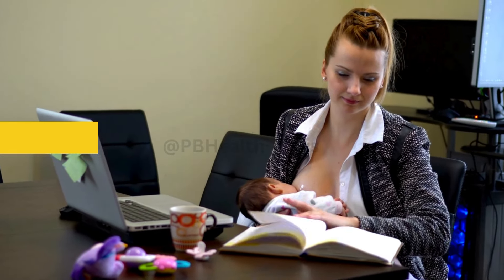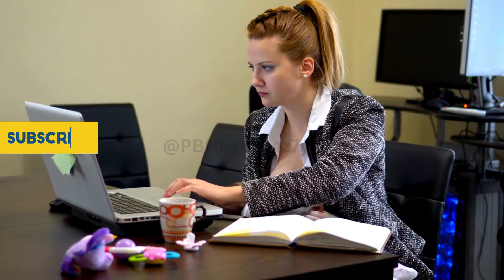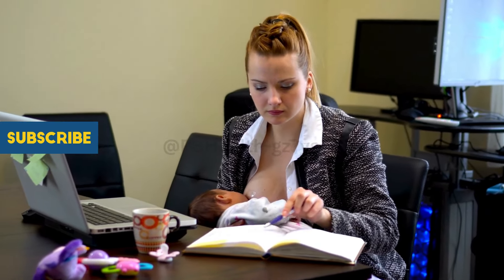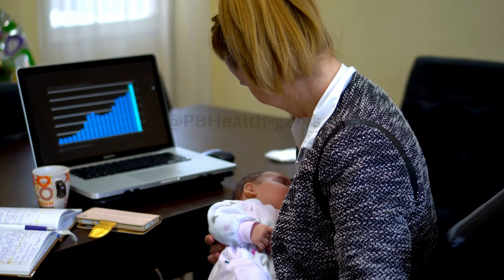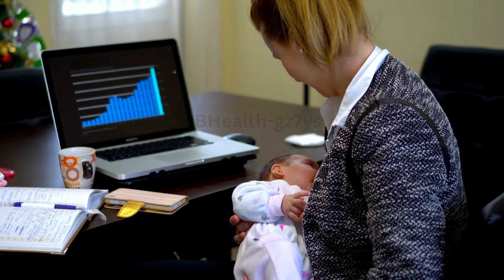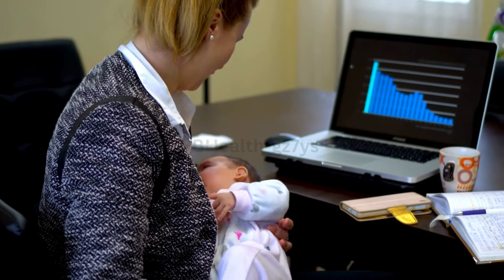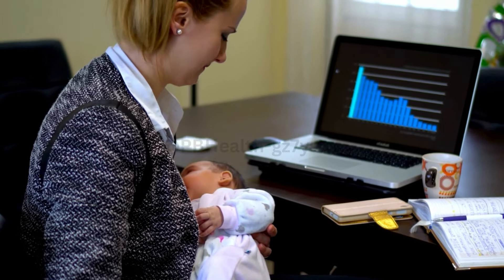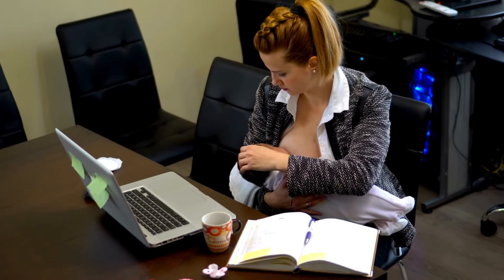Pumping Colostrum | hand expression | expressing milk hacks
how to get your breast milk to come back
how to pump and breastfeed at the same time
how often to pump breast milk
breast pumping milk vlog
traveling while pumping breast milk
how to properly freeze breast milk
how to get breast milk after delivery
inducing lactation with breast pump
breastfeeding drinks to increase milk supply
how to sanitize breast pump parts
what to do with frozen breast milk
best way to warm up breast milk for baby
how to breastfeed and pump for newborn
breastfeeding foods to increase milk supply
hand expression
hand express
hand expression vs. breast pump
hand-me-down expression
expression hands down anglais
hand expression during labo
hand expression of milk
hand exp
hand expressing pre bir